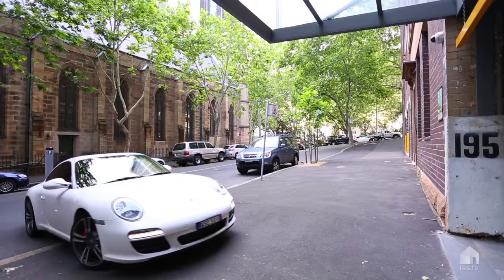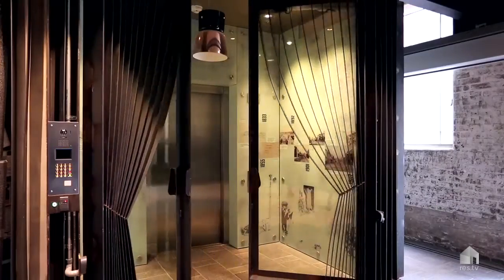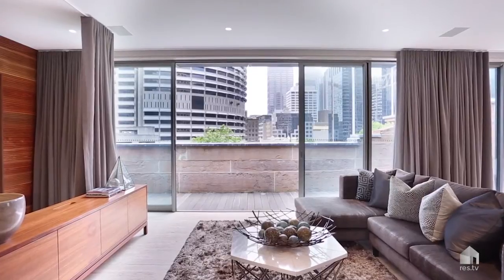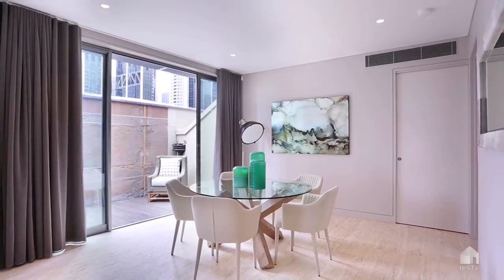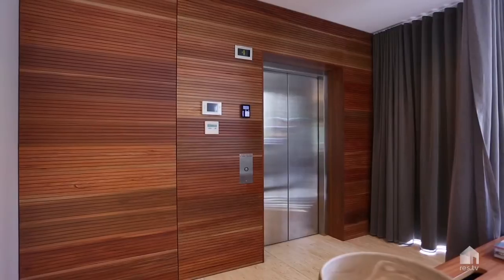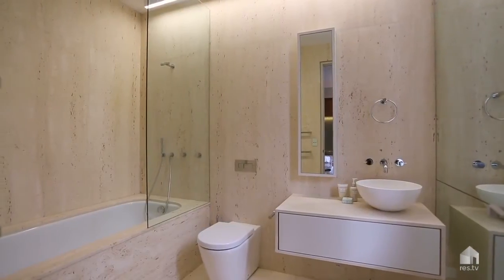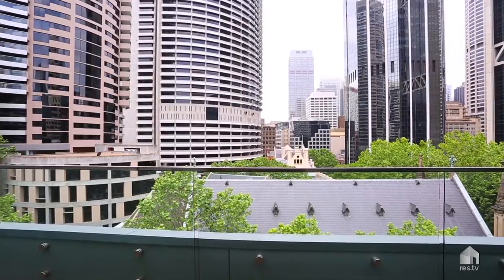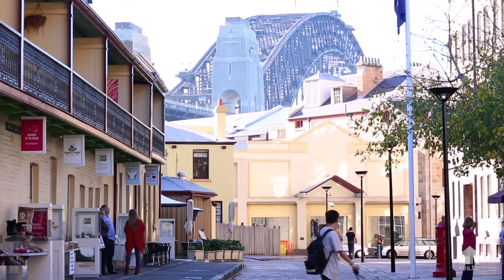The Rocks, 4A/195 Gloucester Street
4A/195 Gloucester Street The Rocks NSW

Marketed by:
Ray White Double Bay
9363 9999